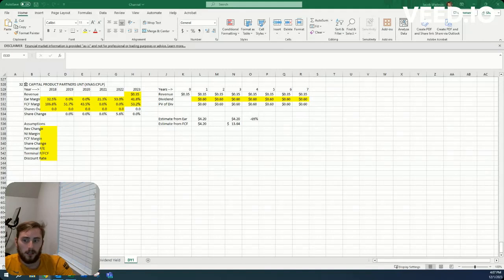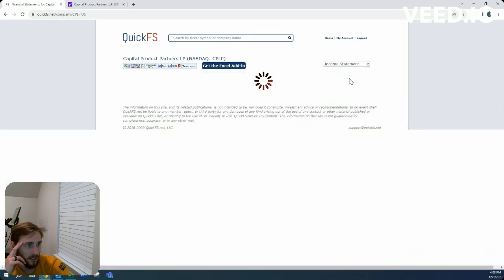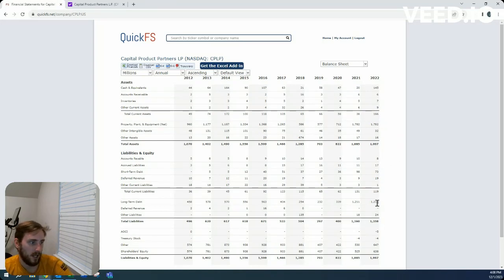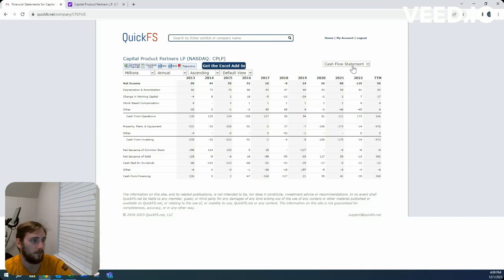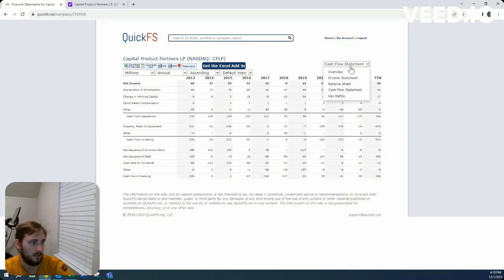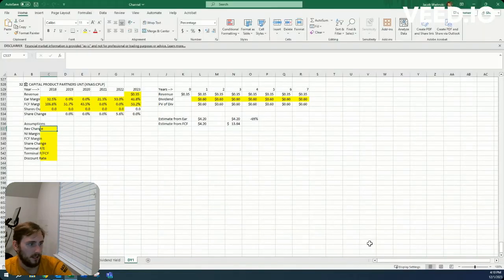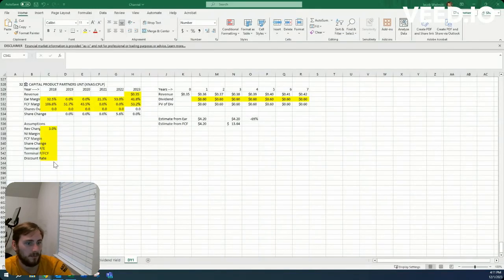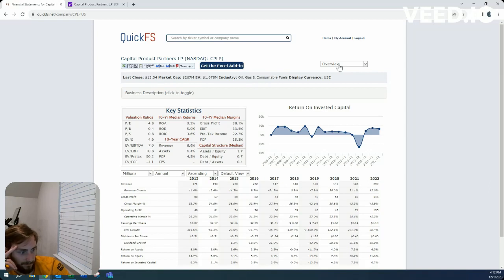Present value of CPLP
This is a high level calculation of earnings and free cash flow on Capital Product Partners, Company 32 of the dividend yield stock screener.